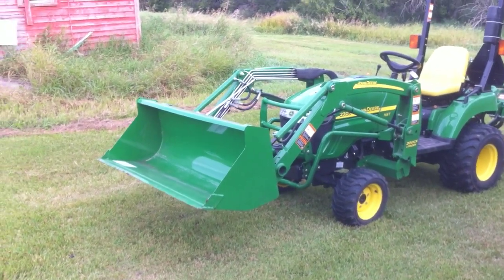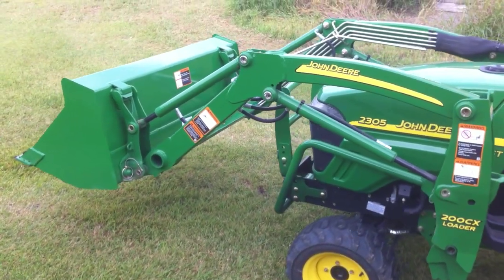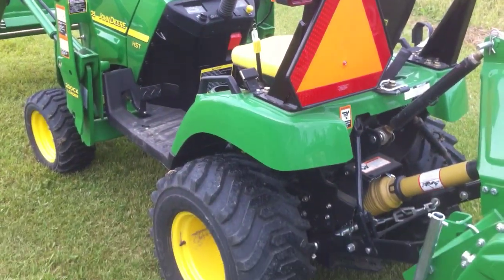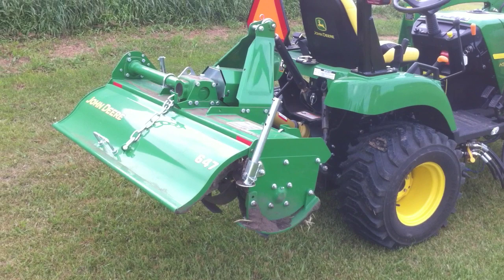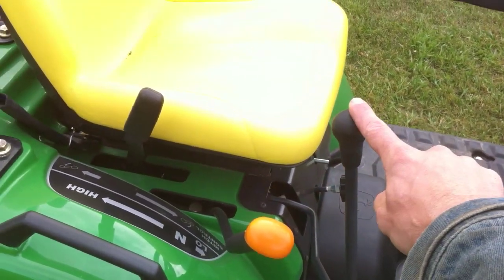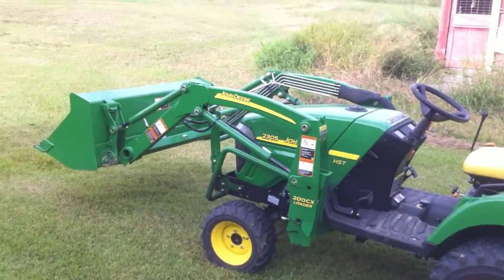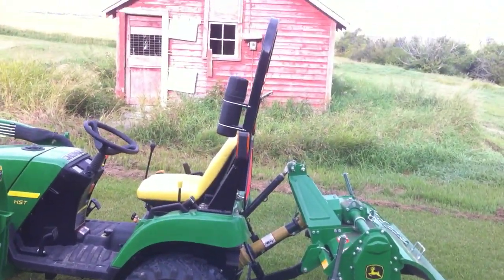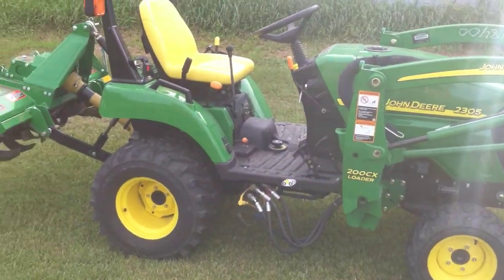New Addition to the Farm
I have finally broke down and bought a brand new 2305 utility tractor for yard work. Although I only have 3 hours on it I am so glad I made this purchase. After pricing several of the competitors utility tractors the 2305 provided the best value and of course I always lean toward a Deere!